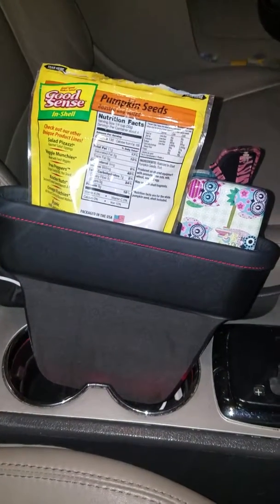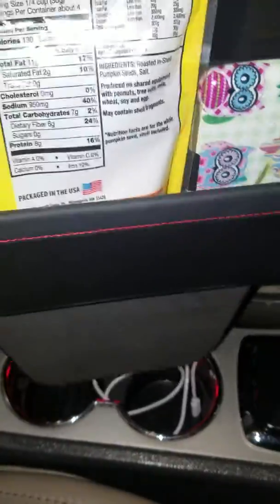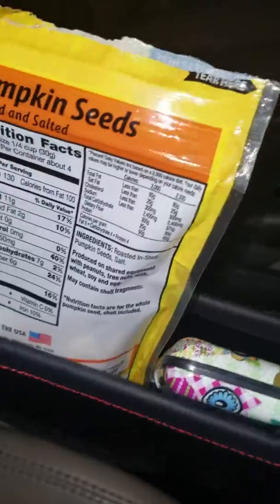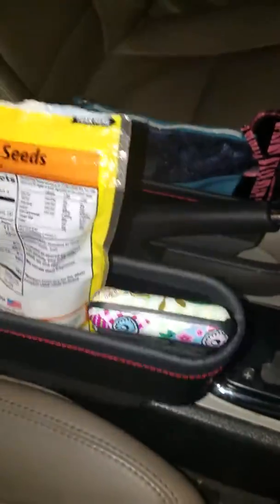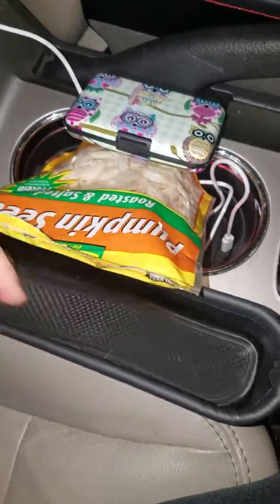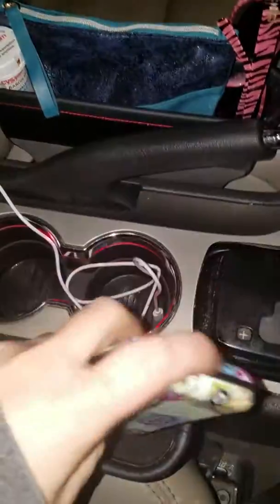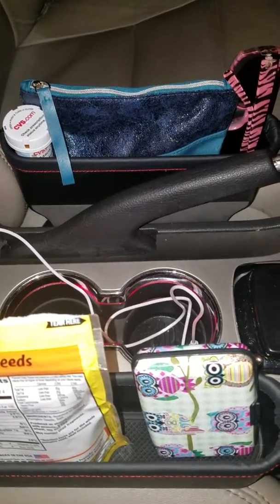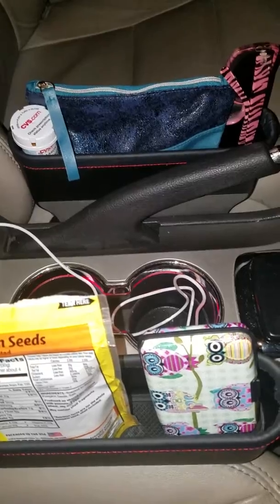Between the Seat Car Seat Pockets Gap Filler by Big Ant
Check out this pair of Leather Car Seat Pockets by Big Ant

The Car Seat Pockets by Big Ant are made of high quality plastic and leather trim.  They measure 9.96” L, 7.87” H, 2.36” W.  They have foam on each side to protect your seats from scratches and secure in place, so it doesn’t shift around.  Each pocket also has a removable non-slip insert to keep things in place, it can be taken out to clean.   They come in black which complements my tan and black interior very well.

My car is always a mess and I can never find anything.  I have a center console that fits 2 drinks, but no room for anything else without the risk of it sliding between the seats or into the floor.  I am short so trying to reach across the car to grab something without affecting my driving is impossible.  It’s nice to put my debut card and phone there if I am grabbing a bite to so I can just hand it to them without digging through my bottomless purse.  I have one those built in sunglass holders, but it’s too small for every pair that I own, the car seat pocket makes them easily accessible when the sun is beating in your face.  The uses are endless, you can store change, pens, gloves, cigarettes, maps and so much more.  As a bonus it deters things from falling between the seats, which has been the hiding spot for my debut card a few times.

You do need to check the measurements to make sure they are compatible for your vehicle, they fit in both my 2010 Ford Fusion and my Husband’s 2001 Ford F250 but are not universal.

I received this item complimentary for my honest and unbiased opinion.